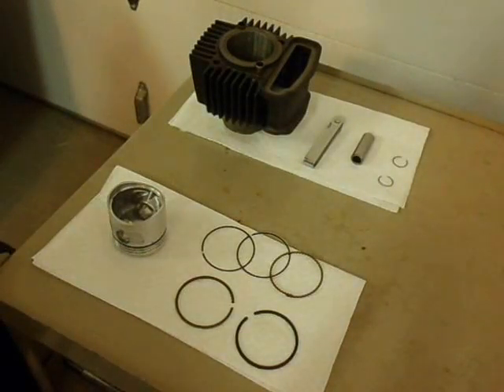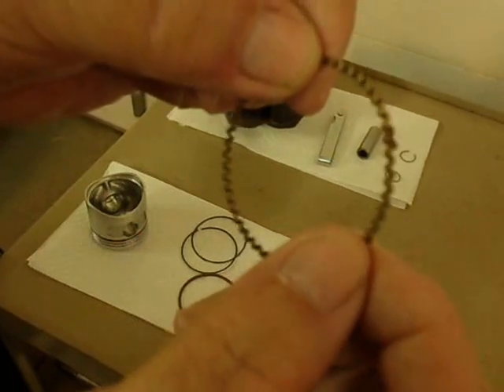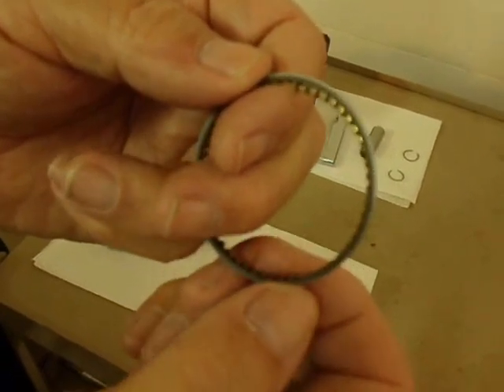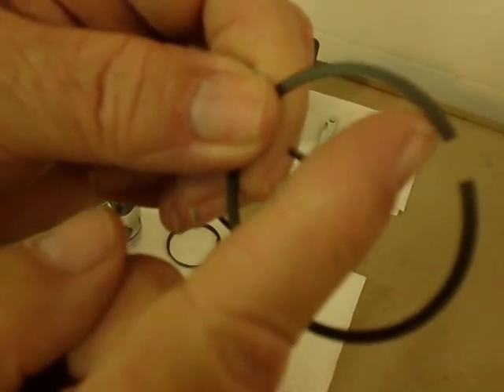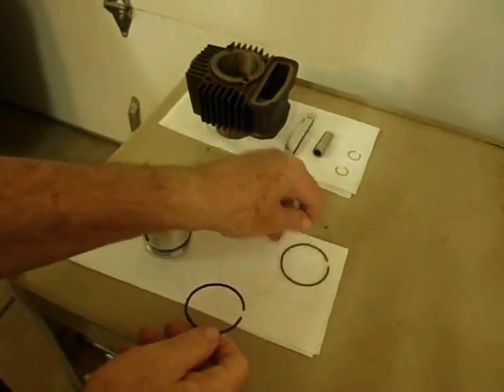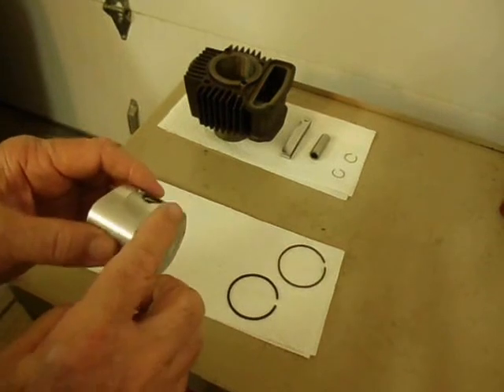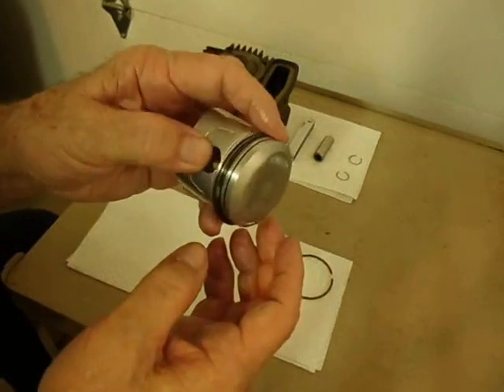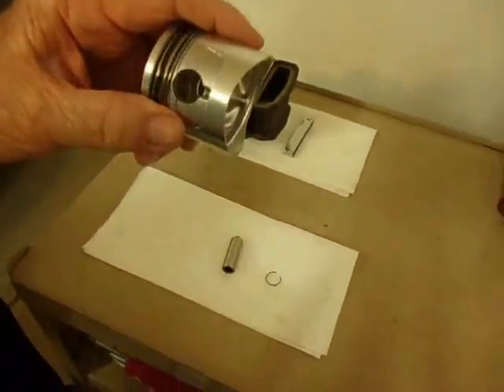1980 Honda ATC 110, Top End, Part 1 of 7, Piston and Rings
This is the 1st in a series of 7 videos showing the reassembly of the top end of a 1980 Honda ATC 110.  I'll probably forget how to do this so I made this video in case I ever have to reassemble an ATC again.  Now I'll have to remember not to lose this video.  The set of videos are:  (1) Piston and Rings, (2) Cylinder and Head, (3) Valve Timing and Valve Clearance, (4) Ignition Timing and Points Gap, (5) Final Assembly, (6) Oil Change and Clean Oil Filters, and (7) First Start.  I spent a lot of time learning this material.  So I hope I can help some of you who are beginners like me and save you some time looking for this information.